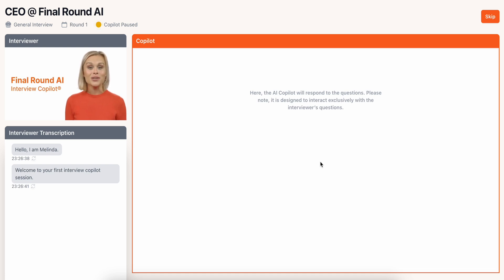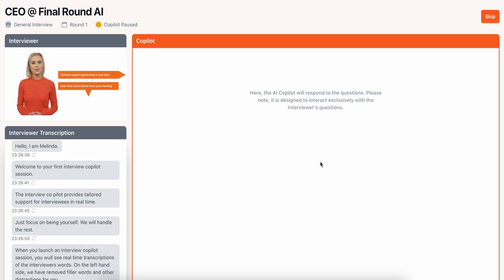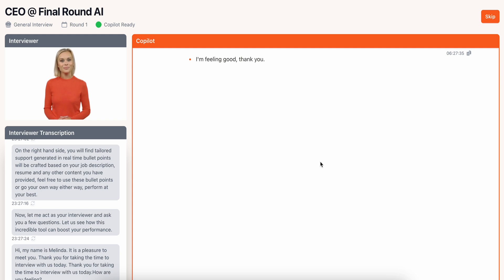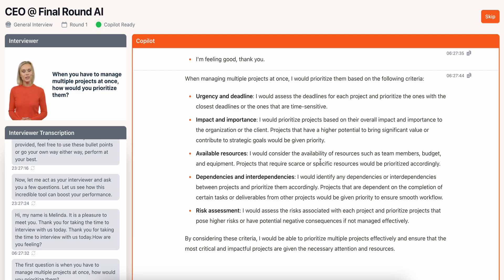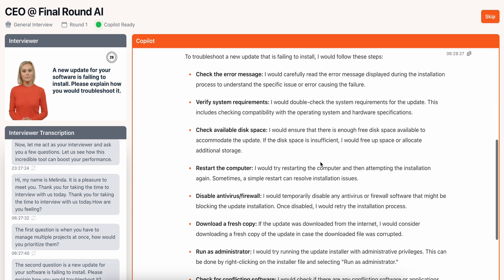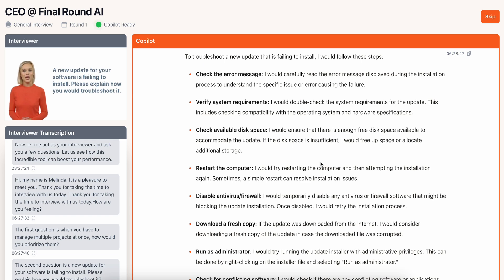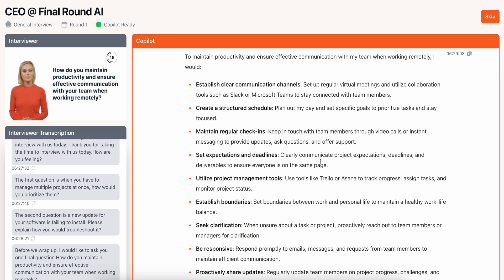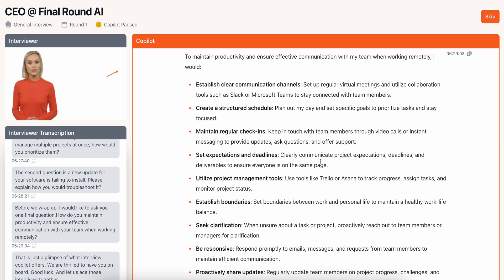Demo of Interview Copilot by Melinda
Welcome to Final Round AI. Your Interview Copilot experience starts here. for more information.